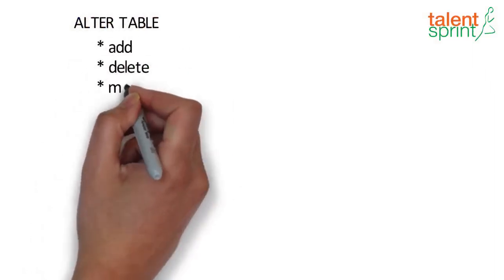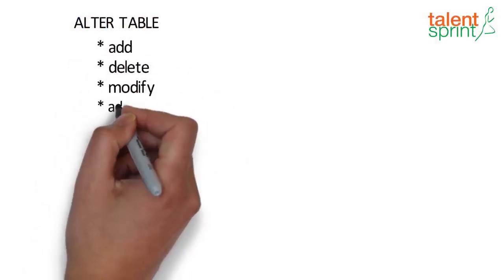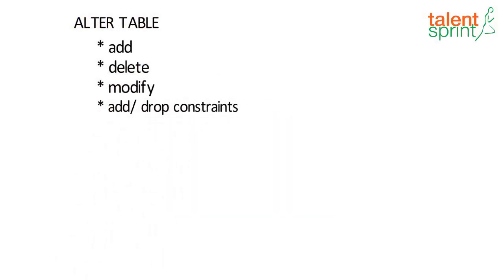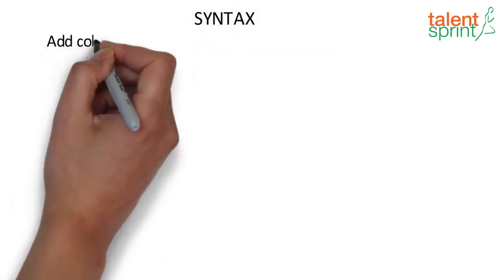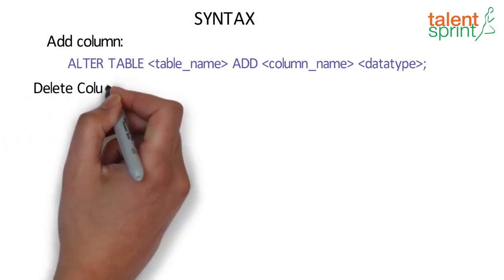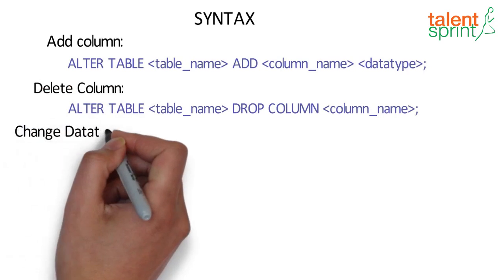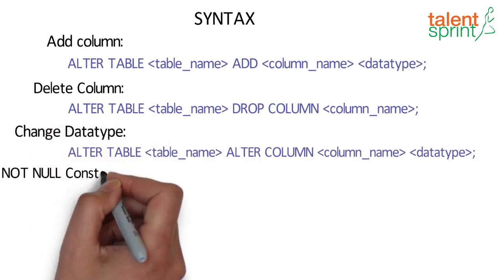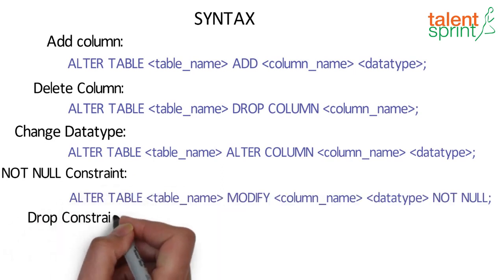Modify Table | Quick Tips for Beginner on SQL Commands | JDBC | TalentSprint Coding Prep